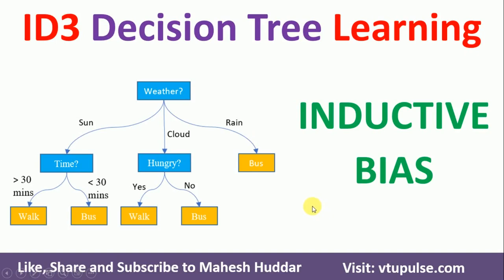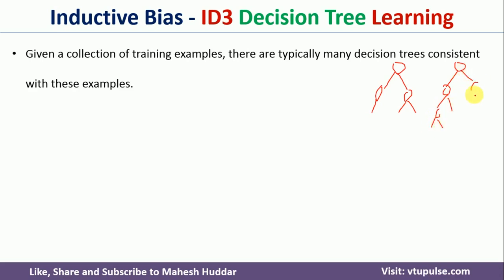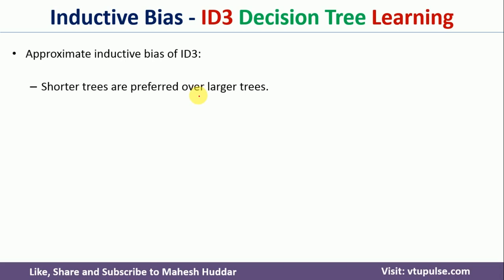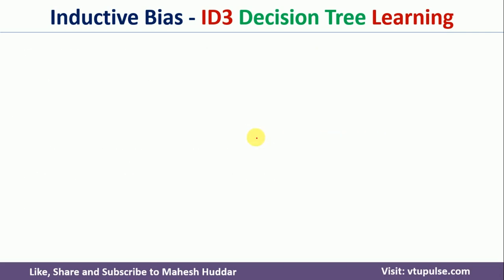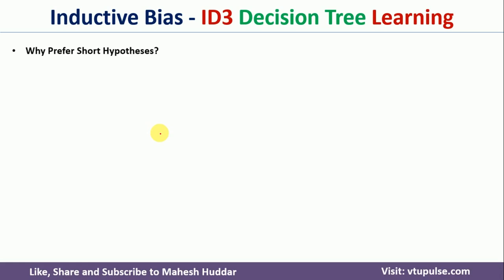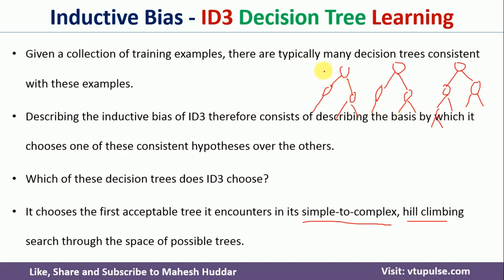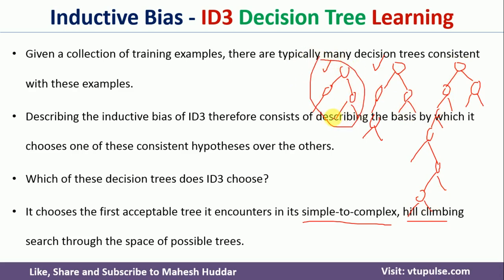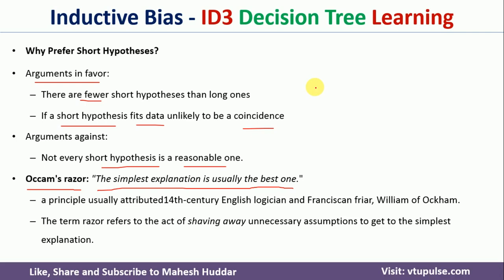ID3 Decision Tree Learning Inductive Bias | Inductive bias of ID3 | Occam's razor ID3 Mahesh Huddar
ID3 Decision Tree Learning Inductive Bias | Inductive bias of ID3 | Occam's razor ID3 by Mahesh Huddar

The following concepts are discussed:
ID3 Decision Tree Learning Inductive Bias,
The inductive bias of ID3,
Occam's razor ID3,
Why Prefer Short Hypotheses,
The approximate inductive bias of ID3,
Shorter trees are preferred over longer trees,
Restriction Bias and Preference Bias,
hill-climbing search ID3